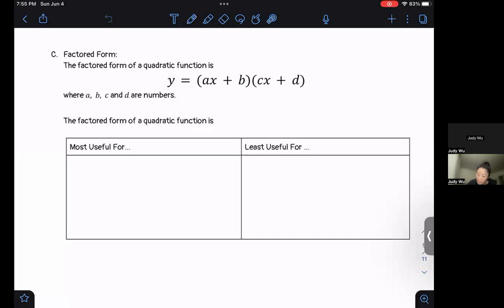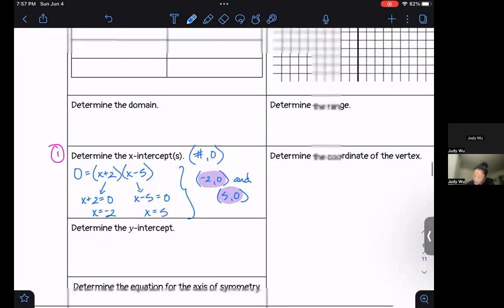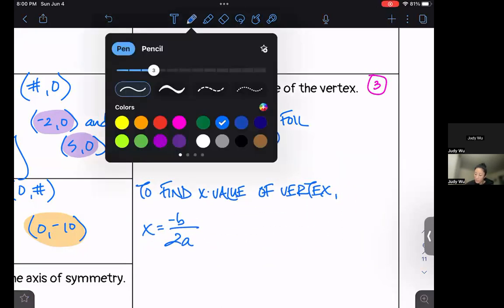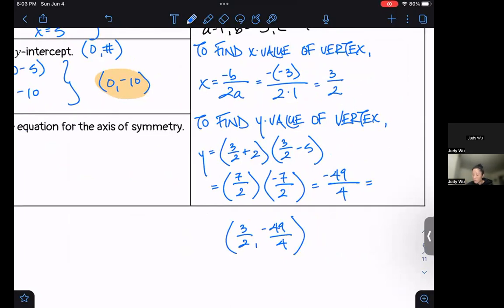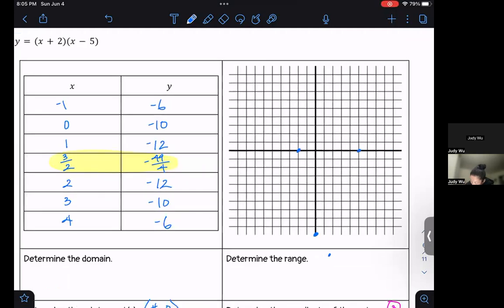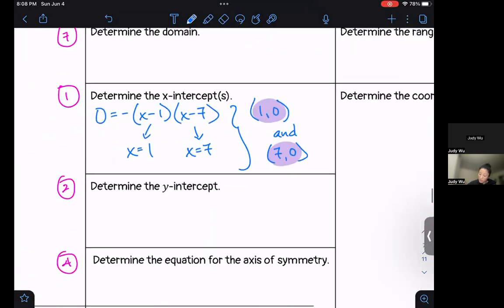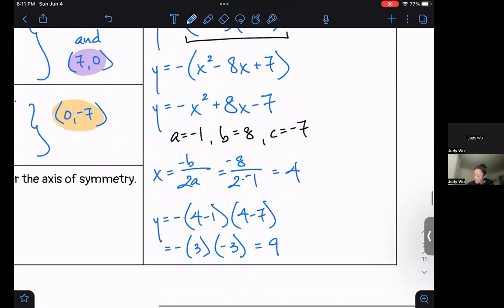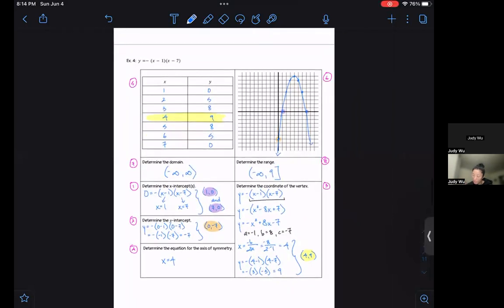3.2 Video Part 3